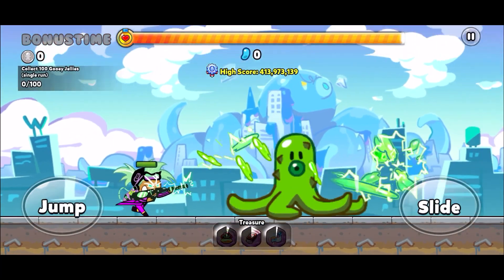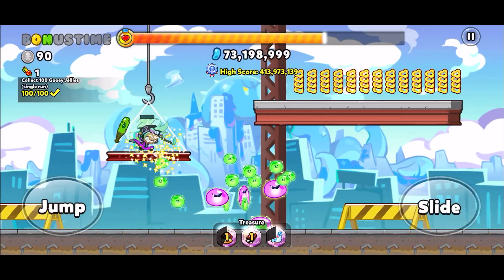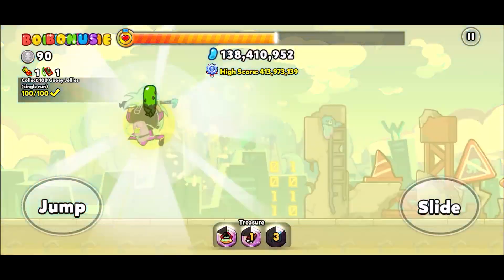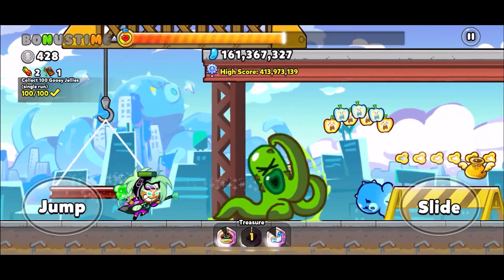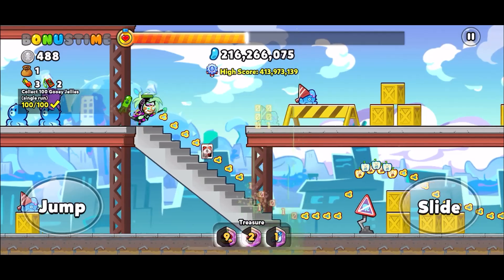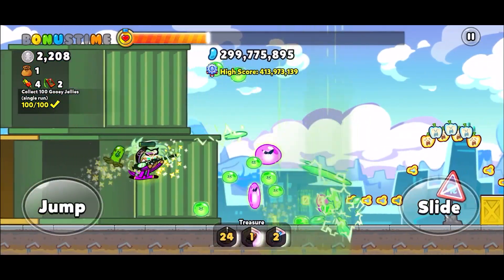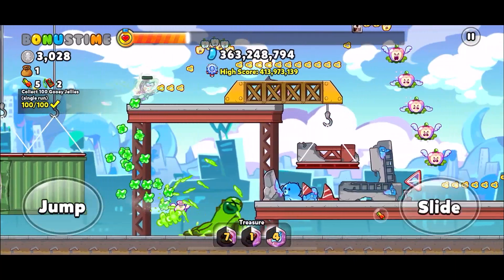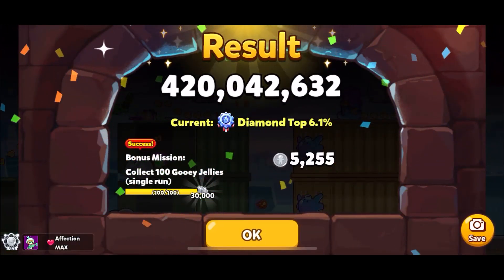CROB WASABI TRIAL Cookie Run Ovenbreak